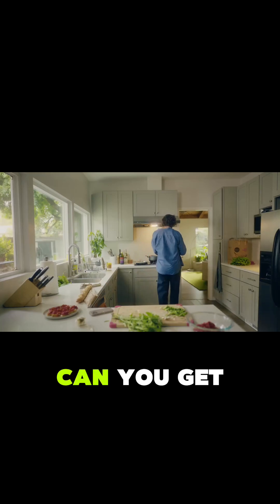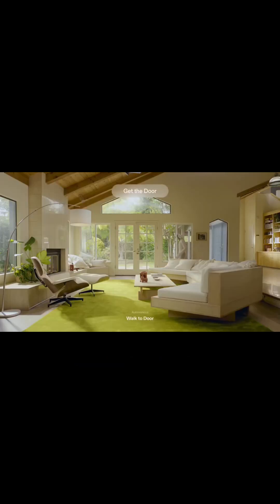This AI Robot Will Change Everything – The Rise of NEO - AI in your home - chatgpt | Tic Tac Com AI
🧠 Description (Full SEO Boosted – Variante 2)

Meet NEO, the humanoid robot that’s redefining what machines can do.
Built with advanced AI, motion precision, and human-like awareness, NEO is more than just a robot — it’s a glimpse into the future of intelligent automation.

From manufacturing floors to everyday life, this next-gen AI creation shows how close we are to true human-robot collaboration.
Is the world ready for NEO?

🔹 Discover the evolution of humanoid robots
🔹 See how AI and robotics are merging to build the future